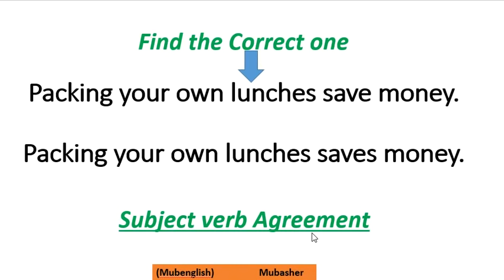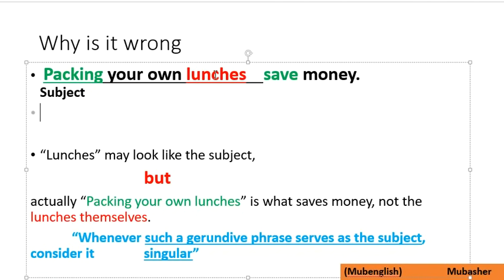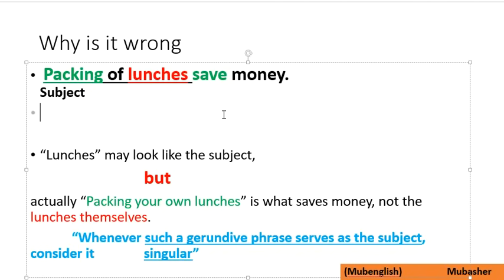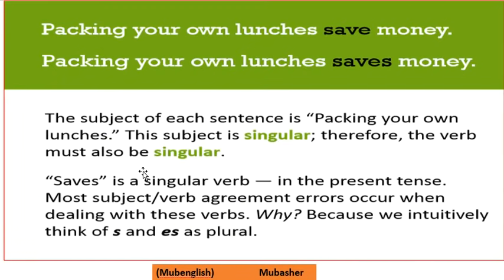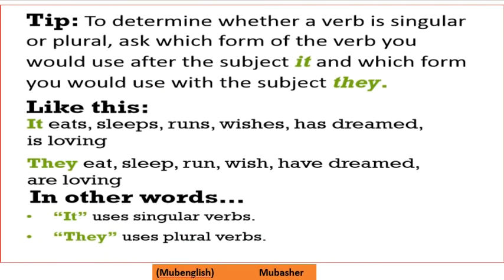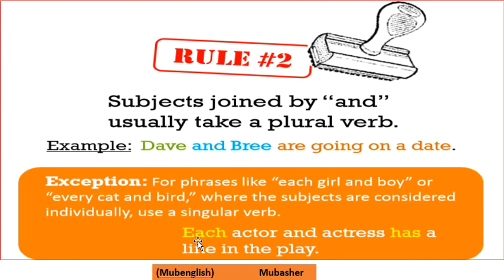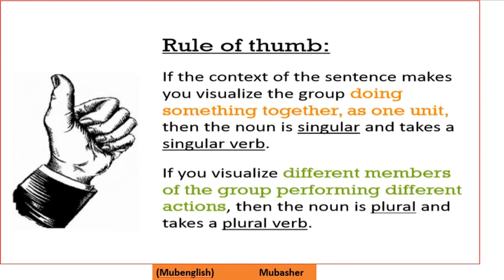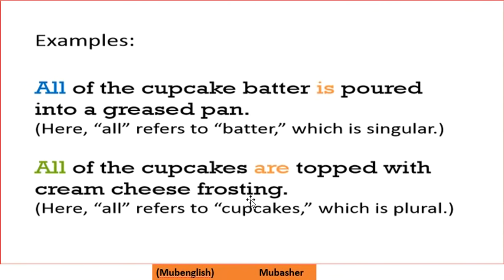Subject-Verb Agreement II Correction II 4 Rules II Examples II Lec 1 II English II Grmmar II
Subject-Verb Agreement error is very common in English for Asian Learners.
Verb must agree with its subject in number and gender.
Noun phrase is a Subject
identification of Head subject